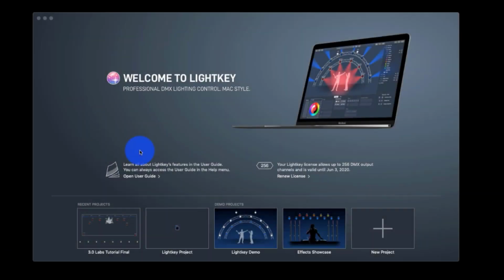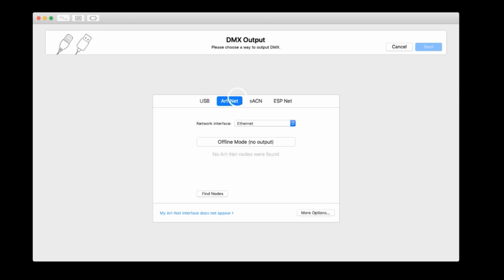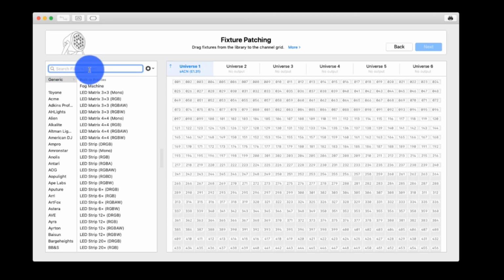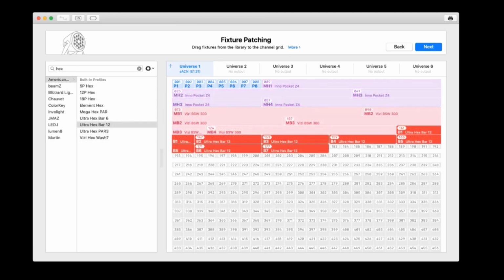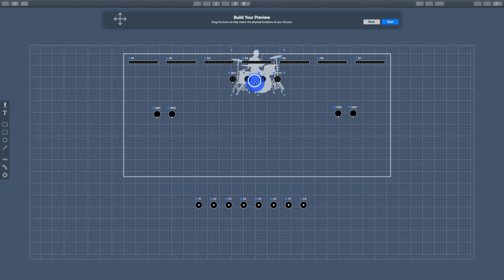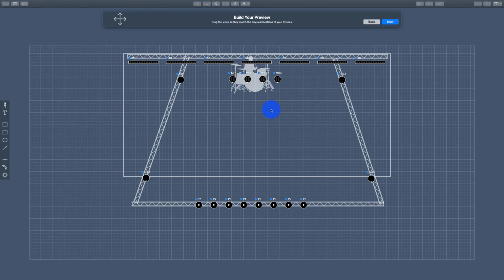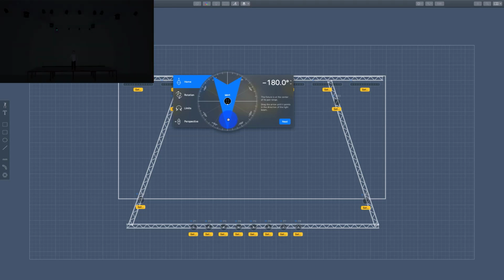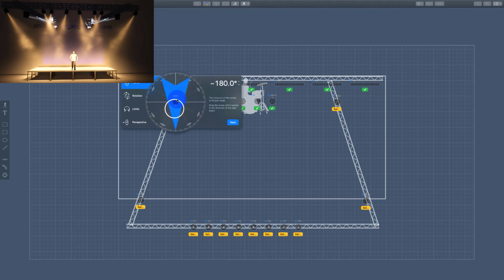How to Get Started With LightKey - LightKey 3 APP Tutorial Pt 1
Want to get started with the LightKey stage lighting software?  In this video, you'll learn how to get started and build your preview in LightKey.

0:00 - Introduction
0:37 - LightKey 3
1:08 - Launching LightKey
2:00 - Hardware and LightKey
3:58 - Patching Lights
6:03 - Building Your Preview
12:35 - Wrap Up

Video Specs:
Video Shot On Canon Rebel SL1
Shotgun Mic: Vidpro XM55

Voiceover Mic (HIGHLY recommended for the price) SE Electronics V7

Comments Policy:  Be nice, and treat others well.  While my focus is on creating great videos and articles, I do reply to comments about once per week.

Remember, creating these videos takes a TON of time and effort, and I am not always available to answer questions here personally.

However, if you do want more help and assistance, check out Learn Stage Lighting Labs, where I do exactly that and more Monetization ID TGG0OCXYH5ACR9QY